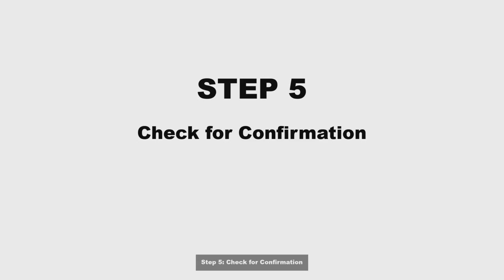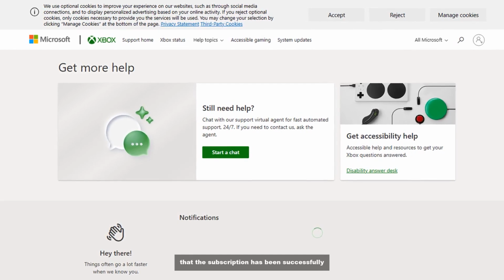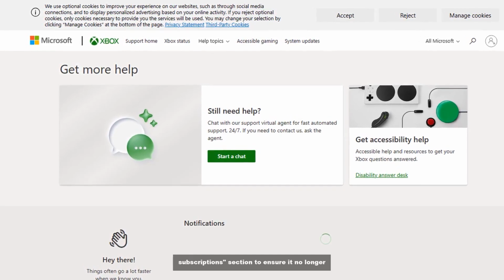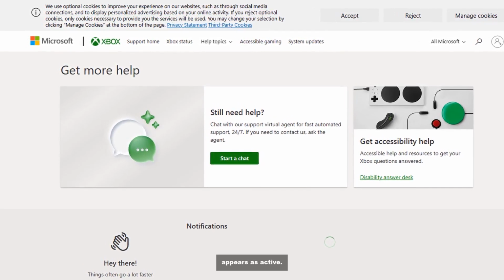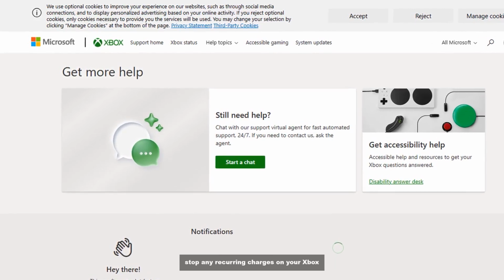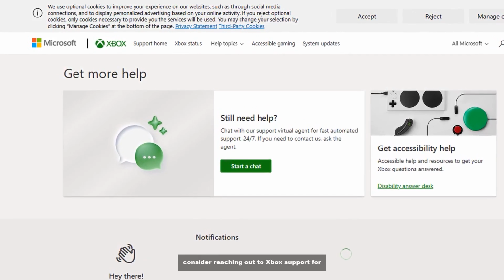How To Stop Recurring Charges On Xbox 2026 (FULL TUTORIAL)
In this video, we provide a comprehensive guide on How To Stop Recurring Charges On Xbox 2026 (FULL TUTORIAL). Learn how to manage your subscriptions effectively and avoid unwanted charges.